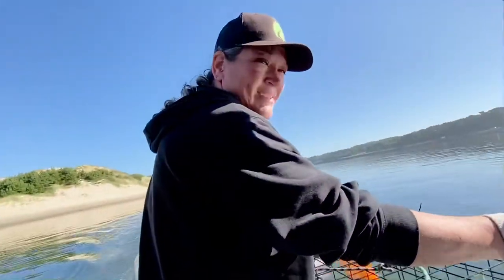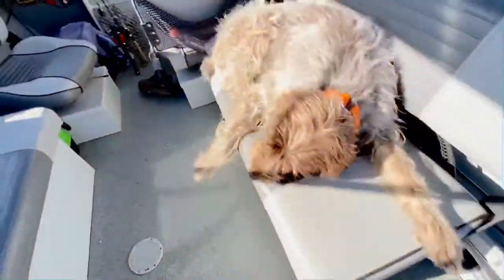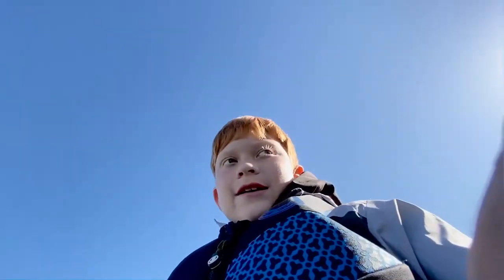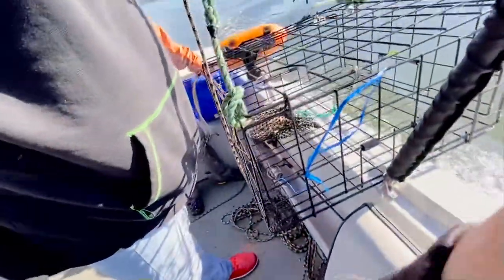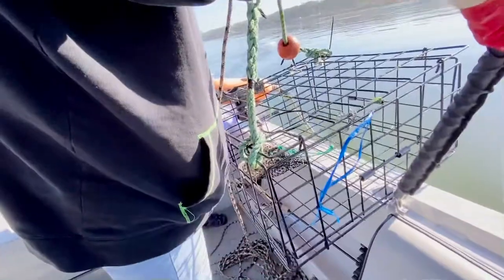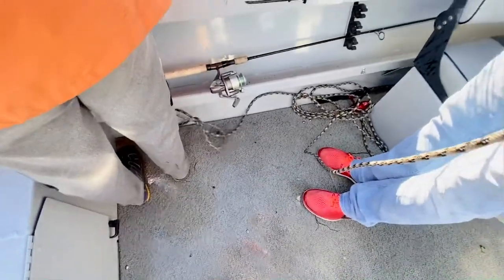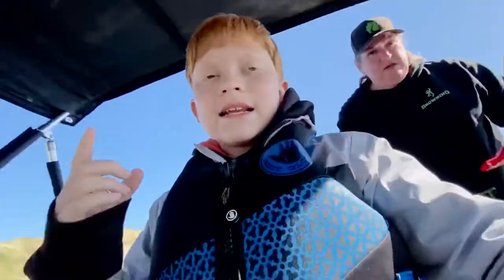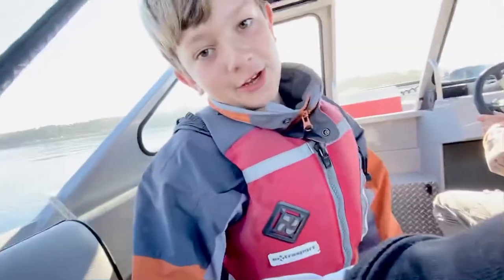Crabbing in the Siuslaw River, Florence Or.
Crabbing in the Siuslaw River